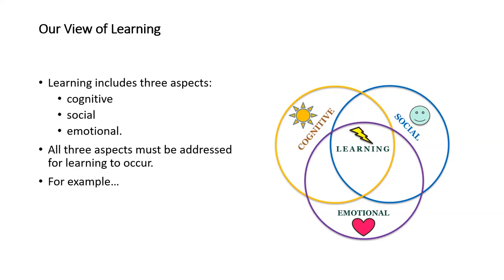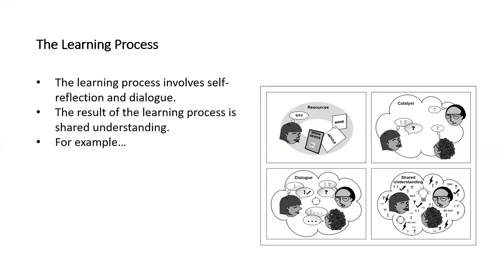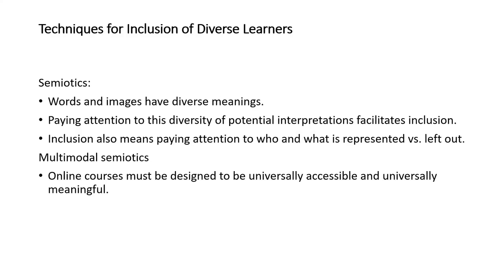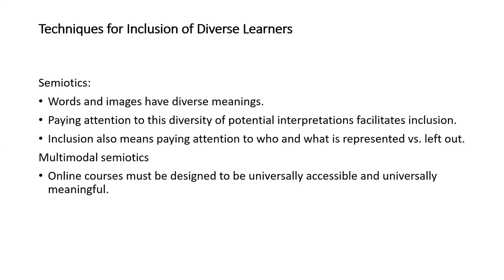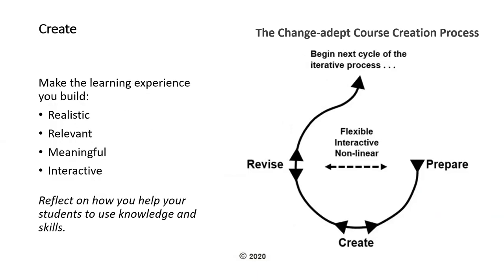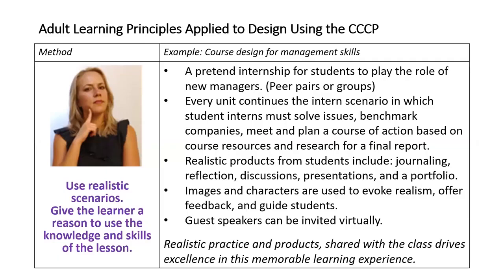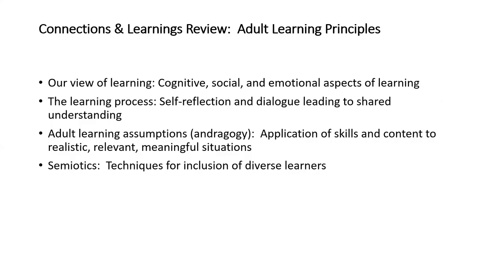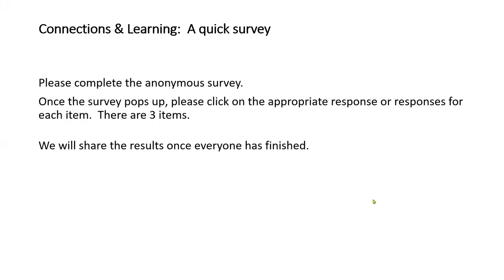Designing on Online Course A New Approach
Abstract: In this session, we explore a new approach for designing online courses. We begin by introducing adult learning principles we have found useful in designing online courses. You will consider how applicable these learning principles are to your students’ learning. Then we will present a Change-adept Course Creation Process (CCCP) and ask you to reflect on how you might use this process to design more effective courses. We will end by discussing the connection between the adult learning principles and the CCCP as you reflect on ways to incorporate this new approach to your course design.